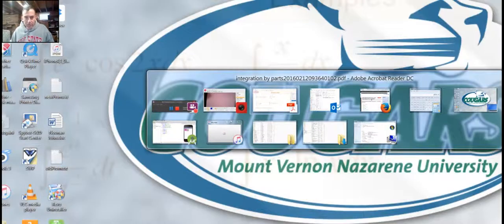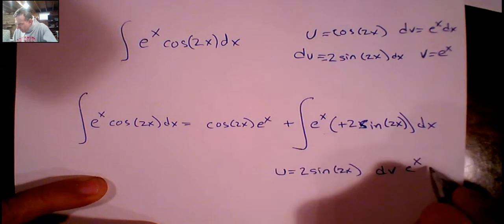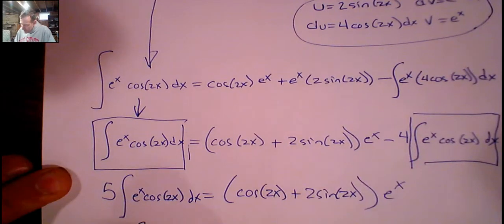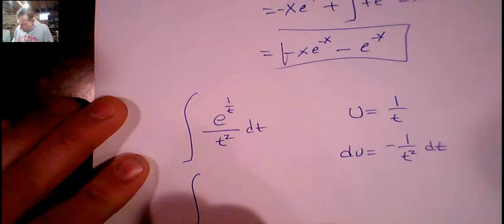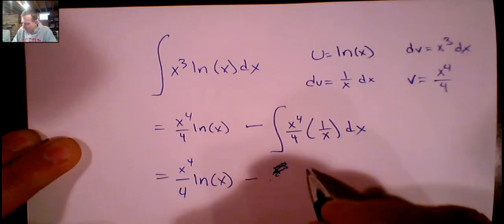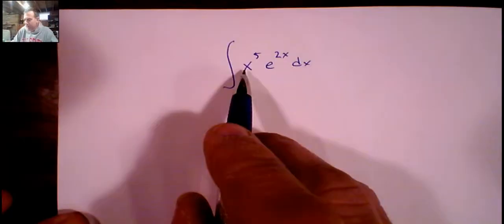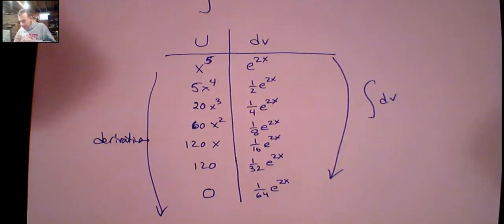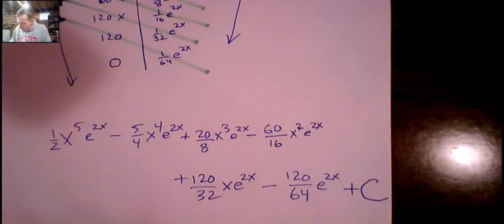Integration by parts mini lesson